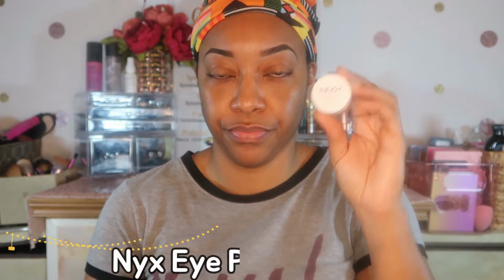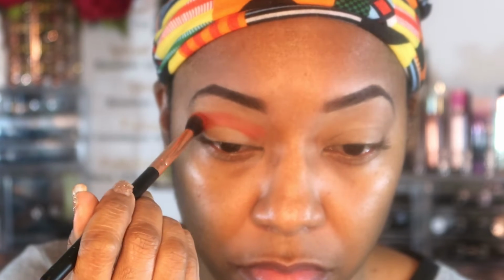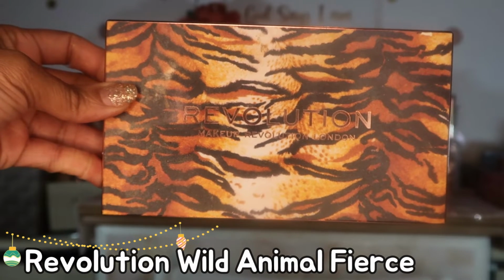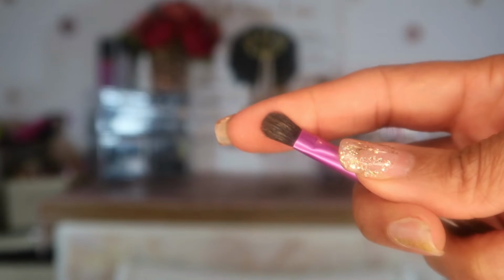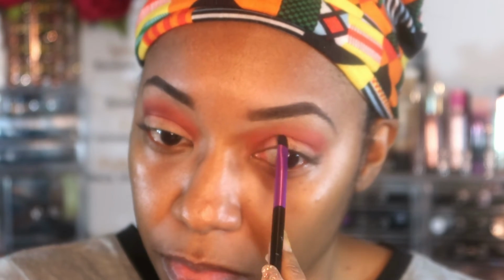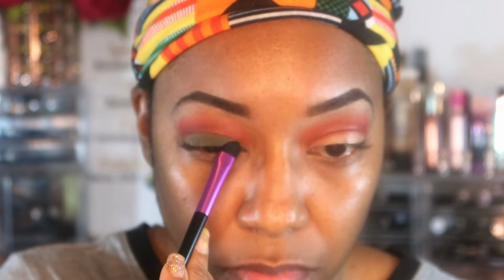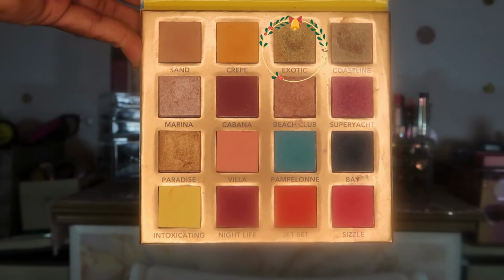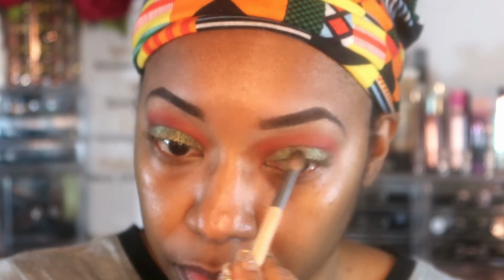Makeup Tutorial Christmas Look➞ Makeup for Women 40 and Over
Hey ya'll! In this video, I'm sharing a makeup tutorial Christmas look. This Christmas look is perfect for the holiday season. The makeup tutorial Christmas look is simple and you can use any colors to create this Christmas look.
PRODUCT USED:
E.L.F. Hot Jalapeno Bite Size Cosmetics Ulta
Revolution Wild Animal Fierce Palette
Summer St. Tropez Palette